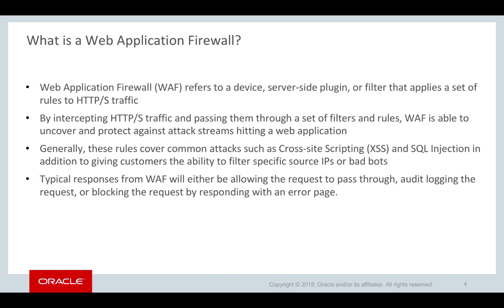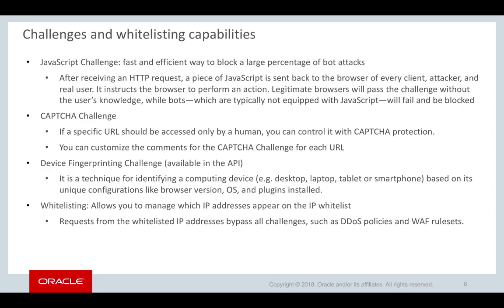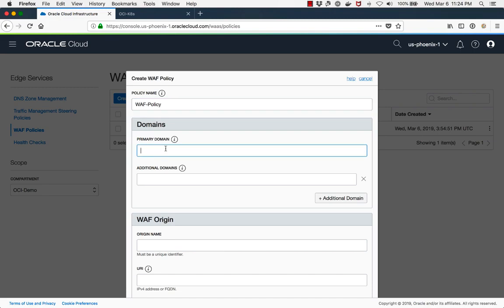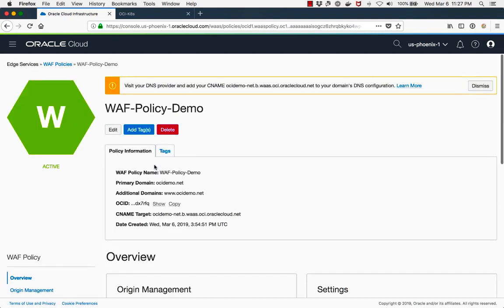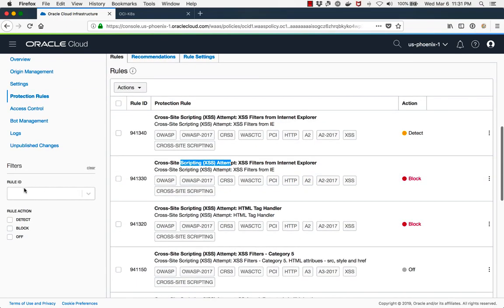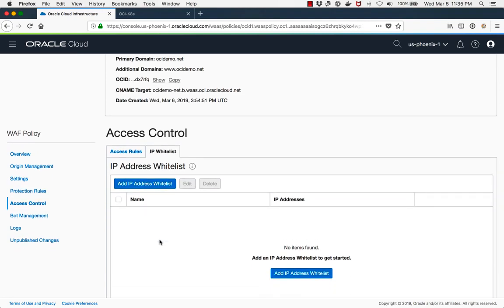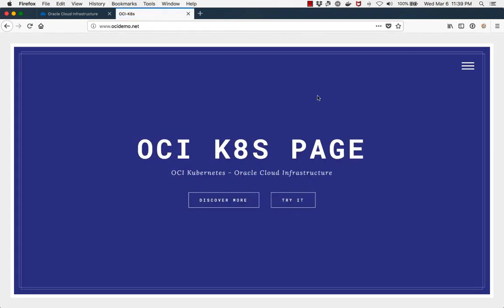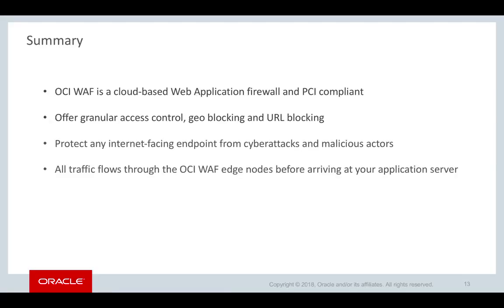OCI Level 100 - Web Application Firewall